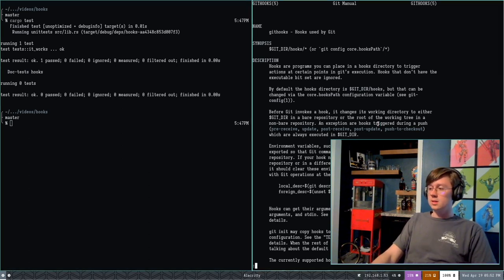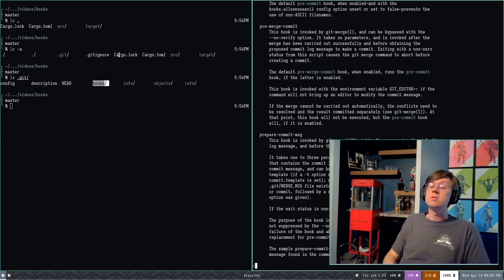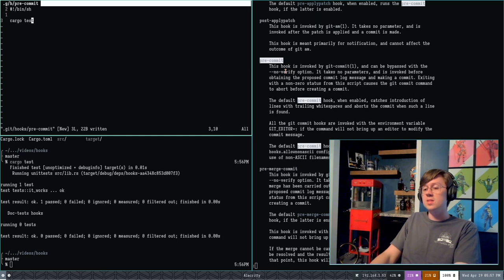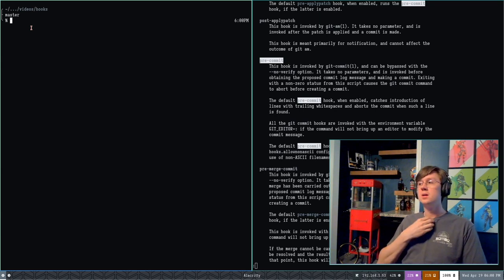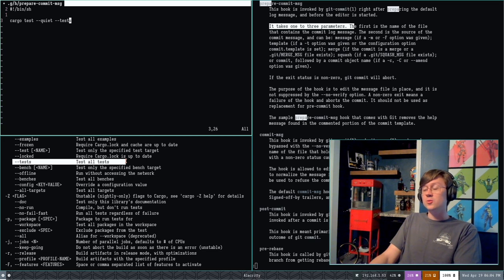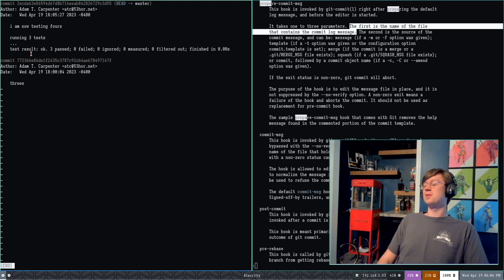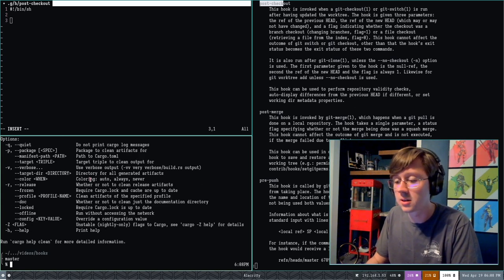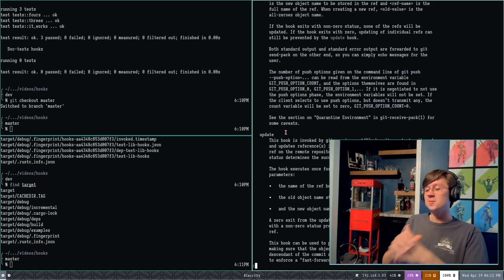Automate with local hooks: Practical Git (advanced)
Learn how to use local git hooks to automate your workflow. We'll use my favorite three hooks to automate generating commit messages, run unit tests before committing, and clean up build artifacts after checking out new branches.